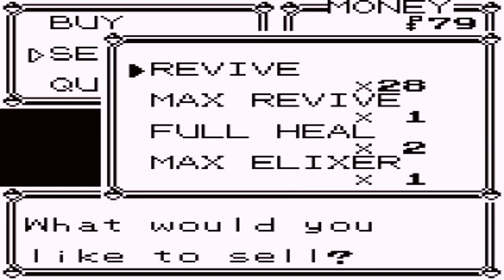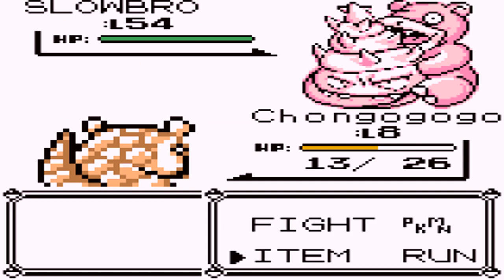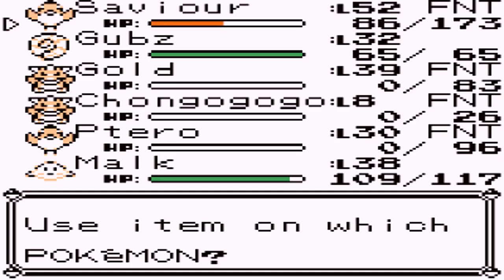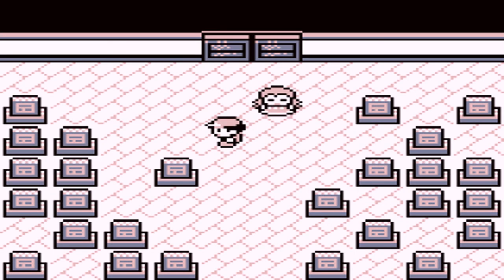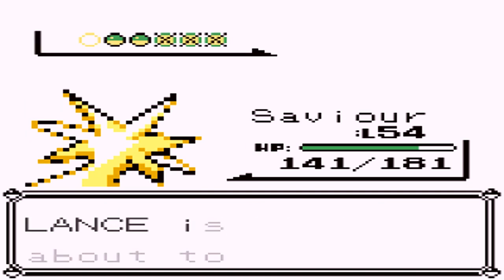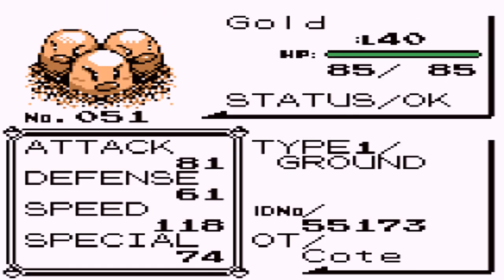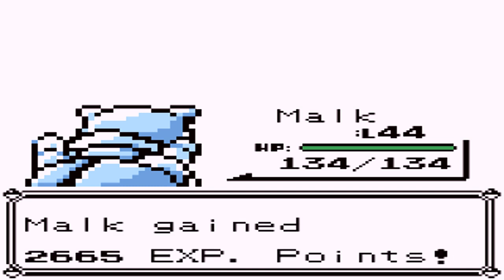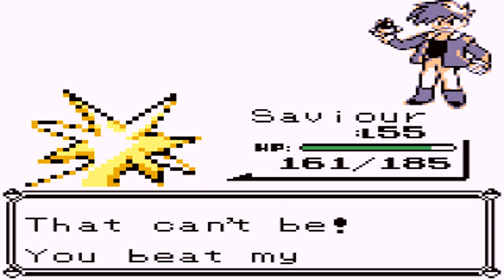Let's Play Pokemon Blue - No Pokecenter Run - Part 12 - The End - For Real This Time, NO FAKESIES!!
Welcome to this rather unique LP of Pokemon Blue! I'll be playing through with NO Pokemon Center heals, no Mom heals, no Missingno glitch, no Lavender Tower enchanted zone, no Saffron building bed, no nothing to heal myself. I've never seen it done before, and I couldn't find any Let's Plays of a similar type uploaded anywhere. I think this is a challenge most people just pass off as being not possible without really considering how they would go about it.

With a little thought, lots of discipline, and a decent plan, anyone can make it safely through the entire campaign without the use of any kind of healing center. This LP showcases how I went about things, but this certainly isn't the best or only way.

SPOILERS

So here we are. We finally did it. All told, it took ~4 hours to film, ~5 hours to edit and render, and almost a whole month to put up. But here it is.

I loved the feedback I got on this, and it's gonna make me look into doing something else like this. I'm glad I've helped inspire some people to do something like this themselves, and it's humbling to see them stretch it even further (Looking at you, Andrew).

I don't know NEARLY as much about Gen 2, 3, or 4 as I do about Gen 1, which wasn't that much to begin with. So it's unlikely I'll be able to do anything like this for a long, long time. Plus, I'm pretty sure there are some unavoidable heals in those games, which can throw things off. I dunno how I'd want to approach those. Plus, boxing them heals them, so I'd have to be really careful there.

I DO have a few things I'd like to do coming up. I've got a lot of really good UU matches saved. Not enough consistency for a full fledged series, though. Just some matches here and there. I'd love to do, like, one of those in-depth team reveals after filming a series with a sweet, well built, and unique team, but I'm kind of burnt out on standard play, which is the only tier I think I'd be able to get enough matches with. It's super bad, I can't even think of a team. All I do is think "BLISSCOR R GUD", throw the idea out, then start thinking "BLISSCOR R GUD", and then give up. Creative juices aren't flowing, so I'm not gonna waste my time.

I COULD go and use one of the old, old, OLD teams from March when I first started playing, but lolwhorey. I've got a few matches with one of em and it's like, how the hell did I ever lose with this team? I must've been super bad.

So, content flow will be a LOT slower in the coming weeks. No more vid every 2 days, sorry. Can't keep that pace unless they're stacked 12 vids deep, and I dunno when I'll do that again.

Hope you had as much of a blast as I did.